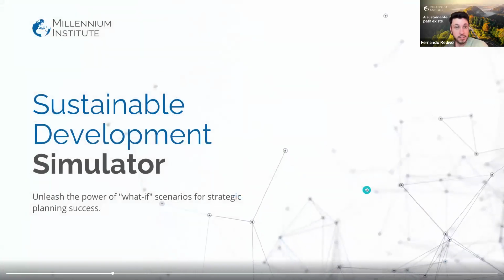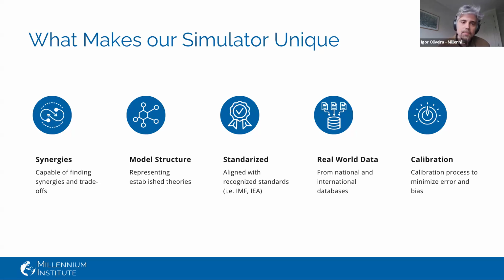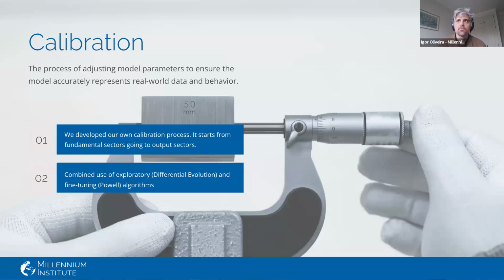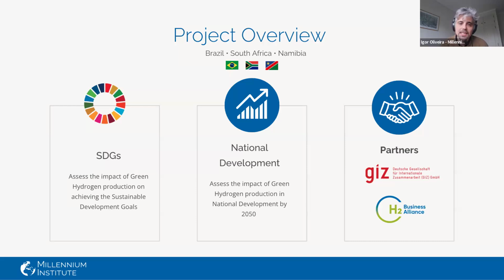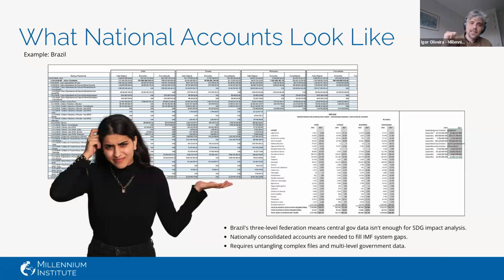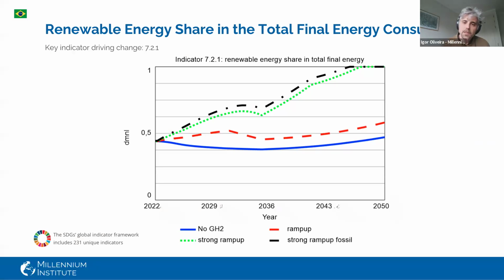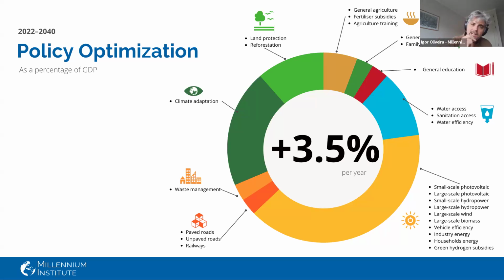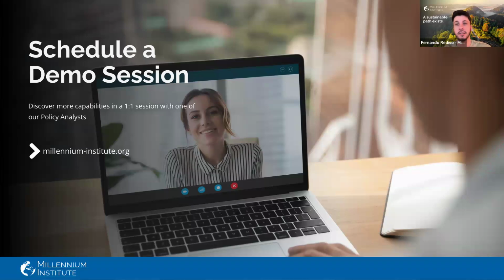From Data to Policy: How National Accounts Power the Sustainable Development Simulator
National accounts—the systematic record of a nation’s economic activity, including GDP, spending, and trade—are foundational to effective policy making. But how can this data drive progress toward the Sustainable Development Goals (SDGs)? Watch this recording to discover how our Sustainable Development Simulator uses national accounts to model policy impacts and inform SDG strategies.

This session covers:
1. How national accounts and other key indicators are collected, processed, and integrated into the Sustainable Development Simulator.

2. How the simulator’s systems-based modeling approach transforms data into insights through scenario analysis.

3.  Insights from the simulator’s application in Brazil, highlighting how data quality and model structure shape outputs.

This session is ideal for policymakers, government advisors, economists, and data specialists working with policy planning or SDG implementation, as well as development professionals and researchers seeking tools to connect data with sustainable development strategies.